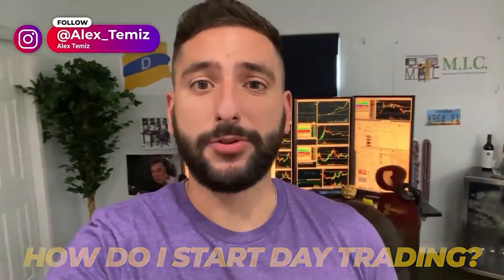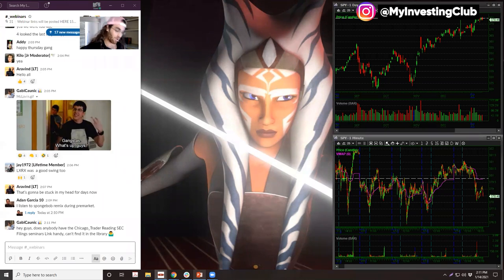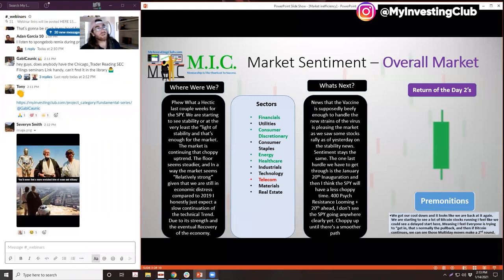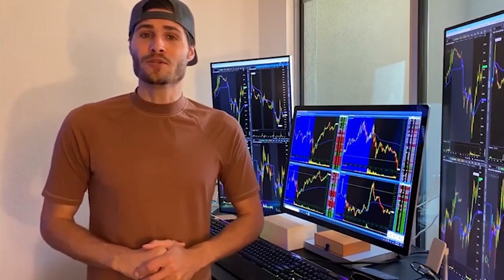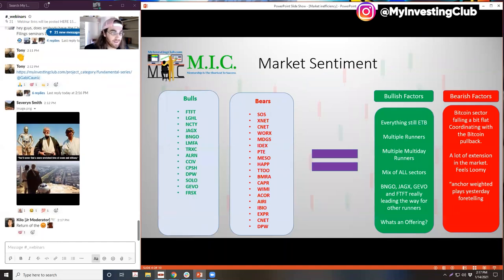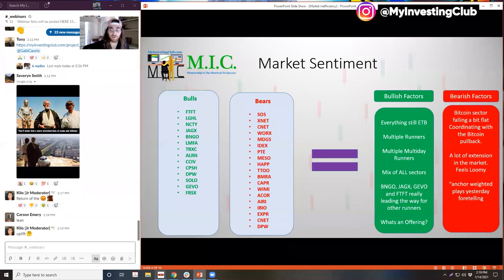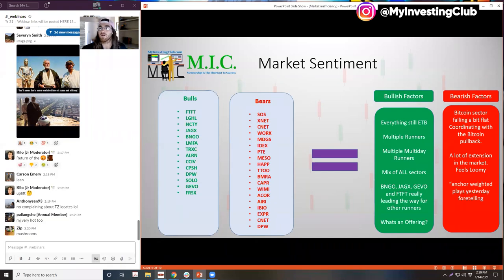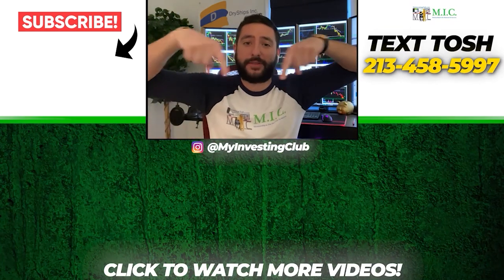Market Inefficiency EXPLAINED | MIC Strategy Webinar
Market inefficiency explained! Watch this My Investing Club strategy webinar, and learn how market inefficiencies work. See real life examples, and the market analysis from the MIC strategy webinar